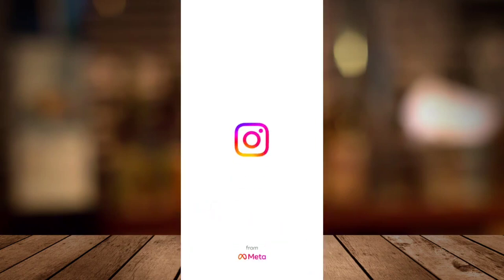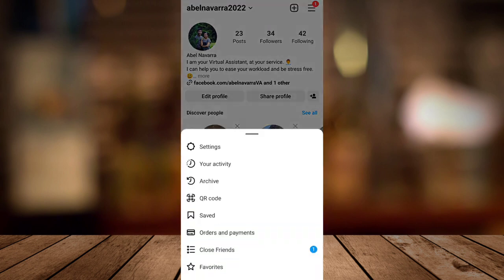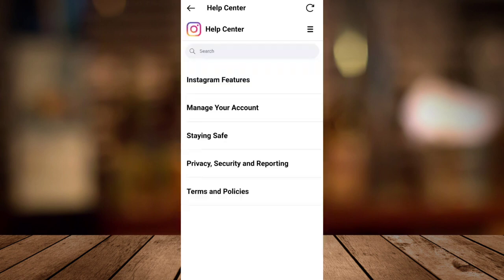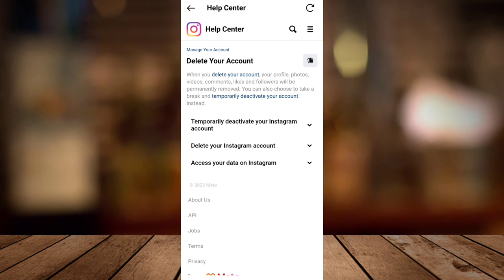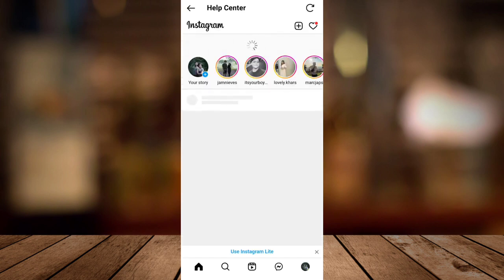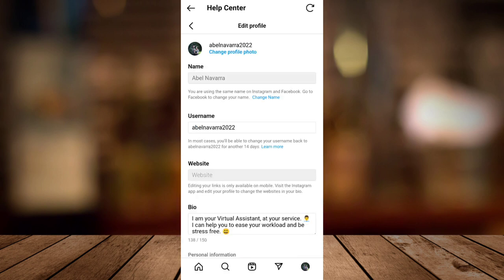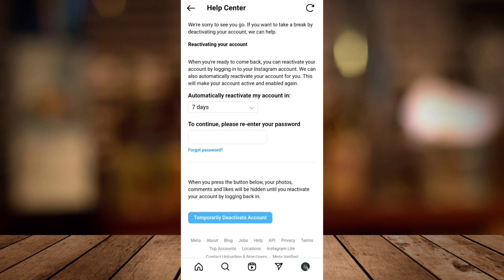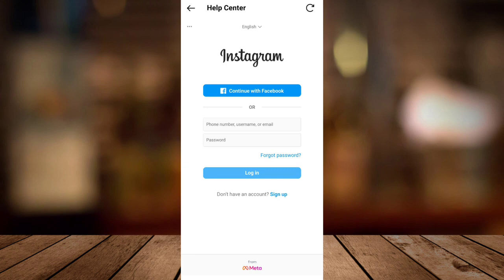How To Disable Instagram Account 2025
In this video, we’ll show you How to Disable Your Instagram Account. If you want to take a break from Instagram or temporarily hide your account, this step-by-step guide will help you disable your Instagram account easily. Learn how to manage your privacy and control your social media presence effectively.